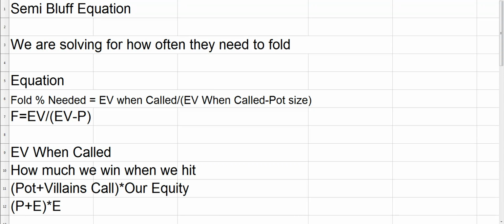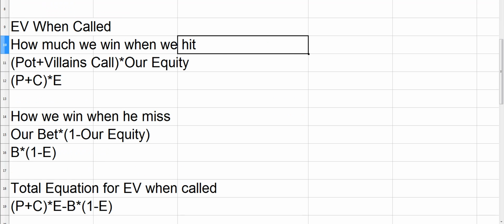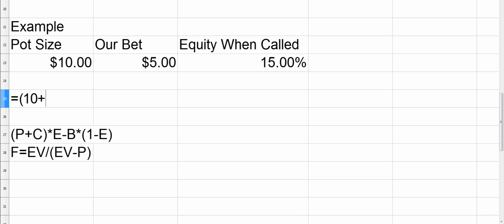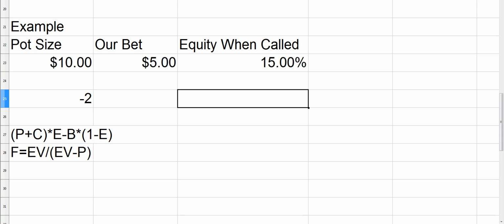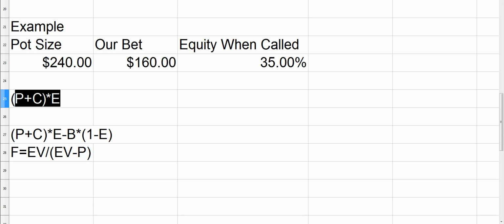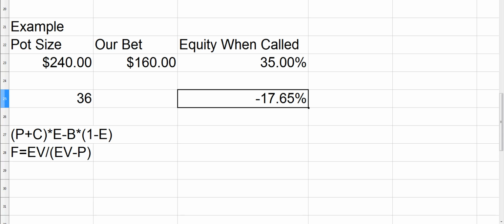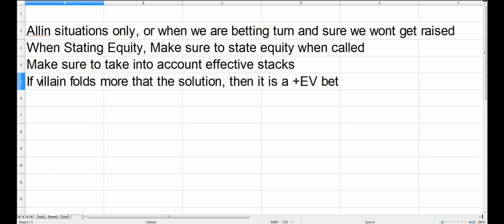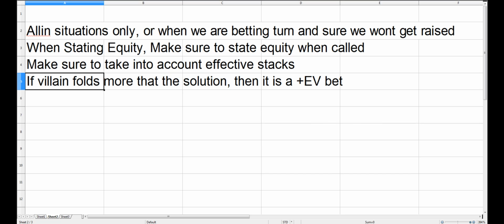Strategy Segment- Basic Semi Bluffing.mp4